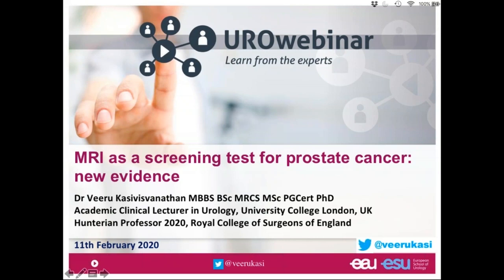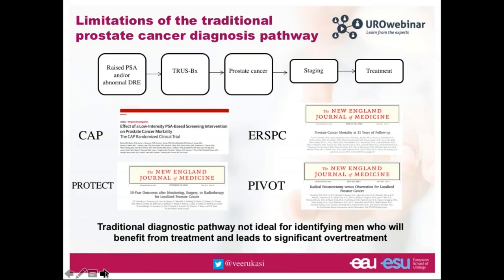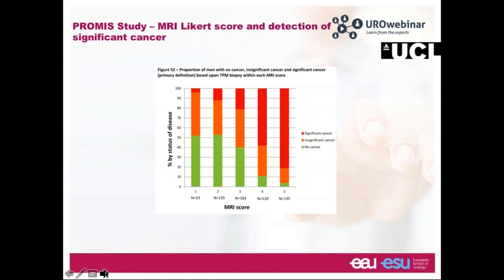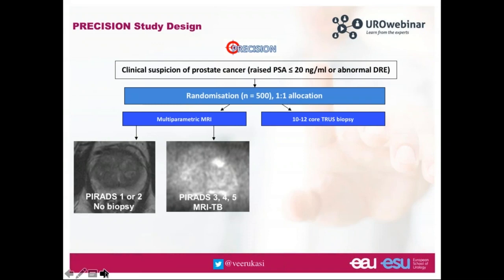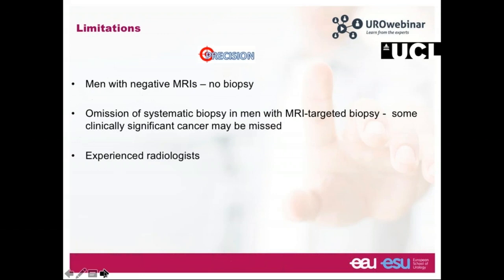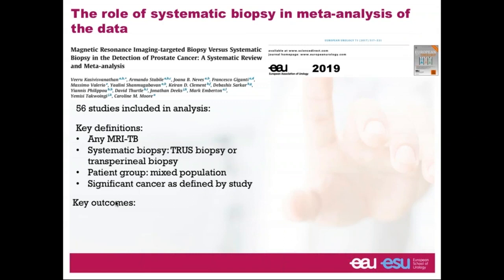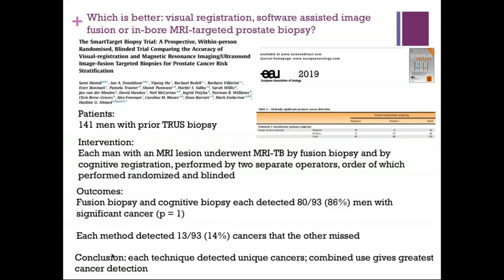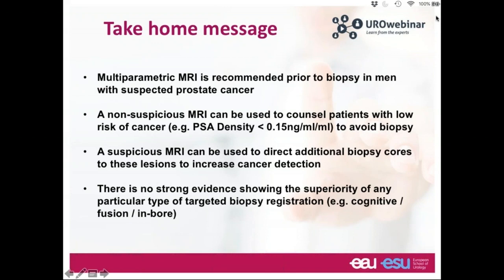Urowebinar: MRI as screening test for prostate cancer: New evidences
Presenter: Dr. Veeru Kasivisvanathan

Multiparametric MRI is an important tool in the Urologist’s armamentarium to diagnose and manage patients with prostate cancer. If you would like to understand why and how you should use MRI in the prostate cancer pathway, then this webinar is ideal for you. It will discuss the key indications, techniques, and limitations regarding the use of MRI and MRI-targeted biopsy. The latest evidence will be discussed critically as well as what the future holds for MRI in prostate cancer management.